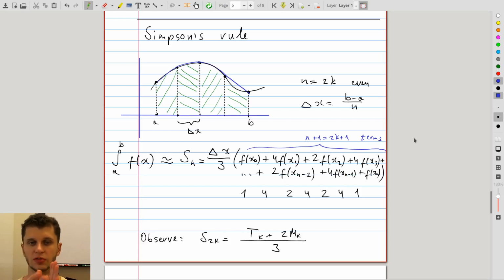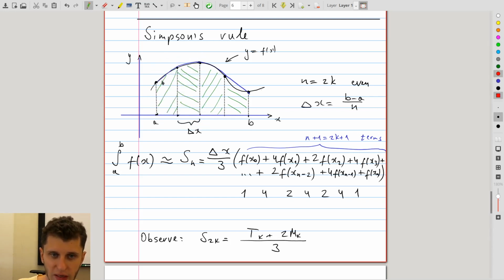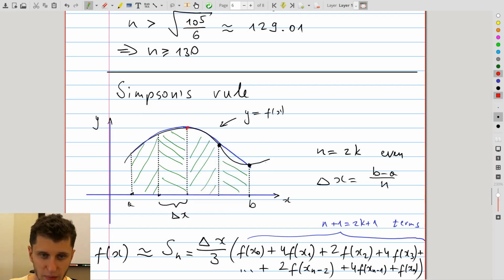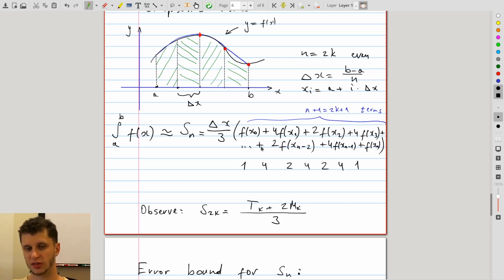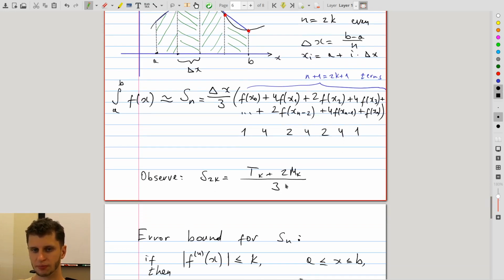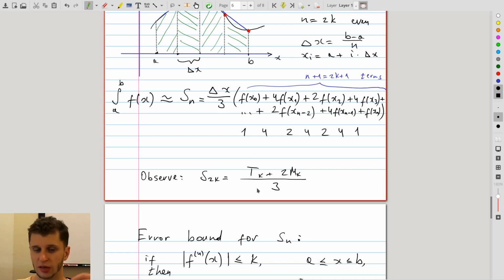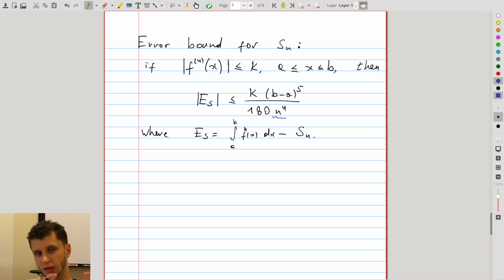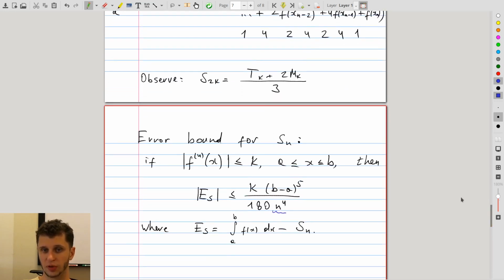Simpson's rule and its error bound